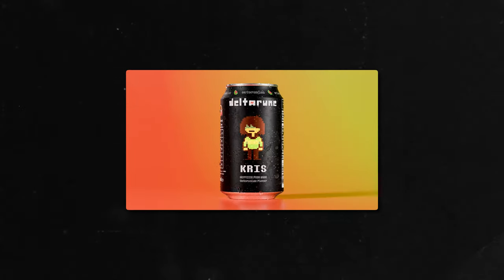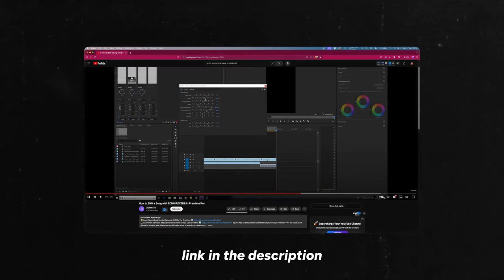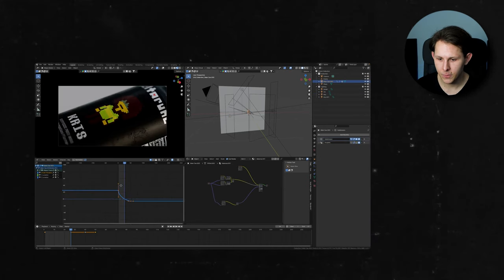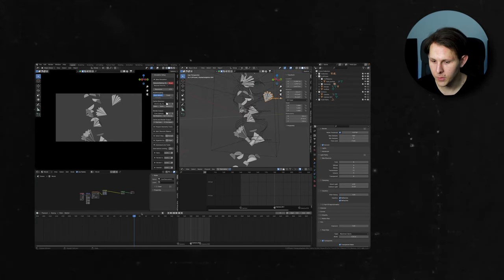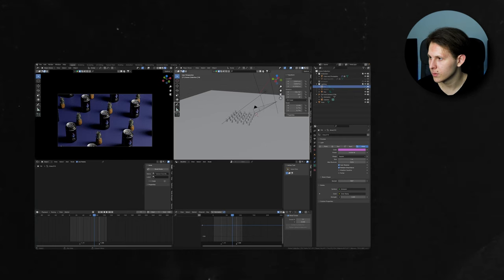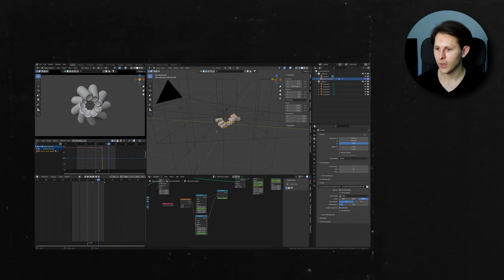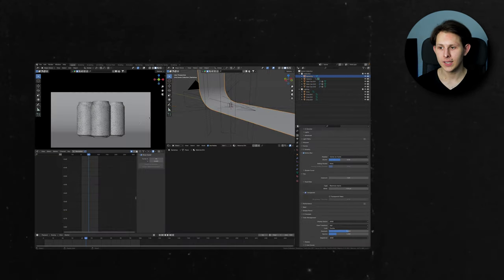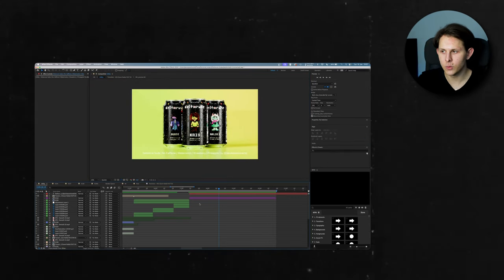I Made a Deltarune Soda Commercial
I'm available for Freelance Projects!

In this video I'll show you how I did the Deltarune Soda Commercial. You'll learn the 3D Animation, Lighting and Compositing. I'm using Blender 3D and Adobe After Effects.

Music, original game and game art by Toby Fox

Chapters:
0:00 Intro
0:11 Preproduction
4:35 SC01 (Animation and Lighting)
6:22 SC02 (Animation and Lighting)
8:42 SC03 (Animation and Lighting)
9:25 SC04 (Animation and Lighting)
9:58 SC05 (Animation and Lighting)
11:17 SC06 (Animation and Lighting)
13:30 SC07 (Animation and Lighting)
14:45 SC08 (Animation and Lighting)
15:52 SC09 (Animation and Lighting)
17:54 SC10 (Animation and Lighting)
18:19 Final Edit (After Effects)
21:06 Thanks!